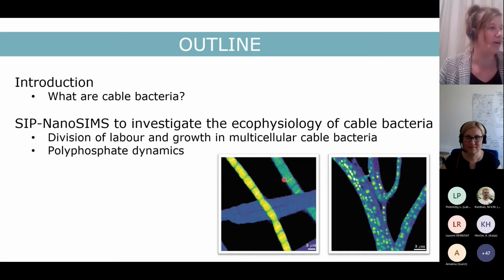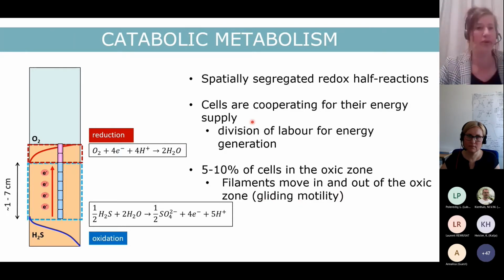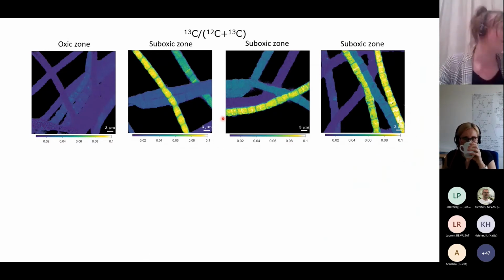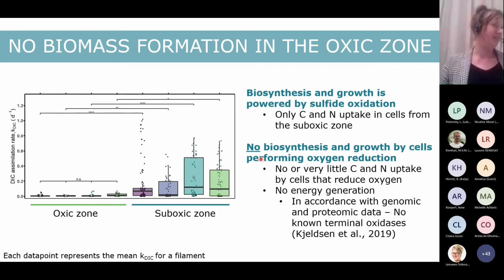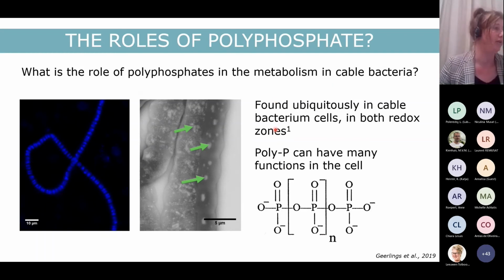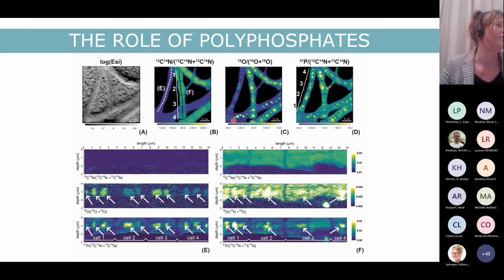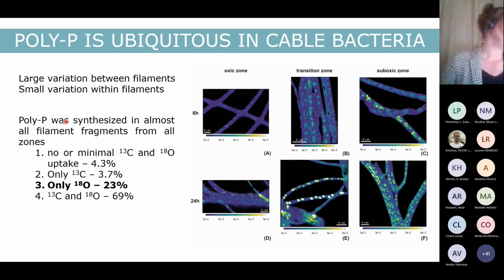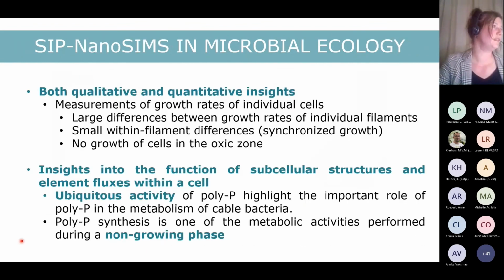Webinar Imaging nature on a nano scale - part 3